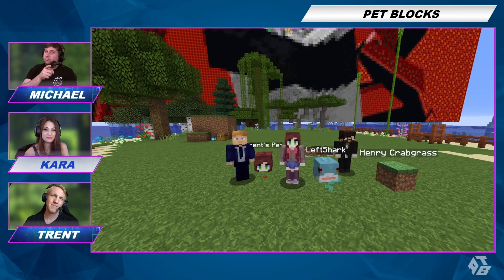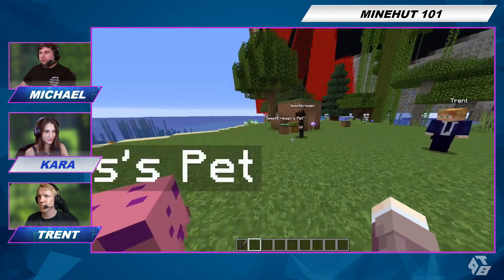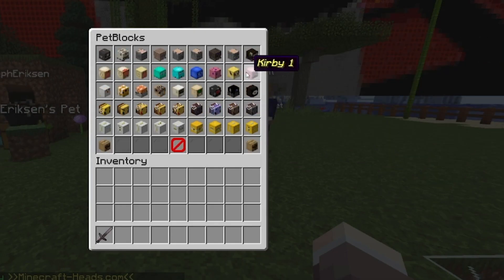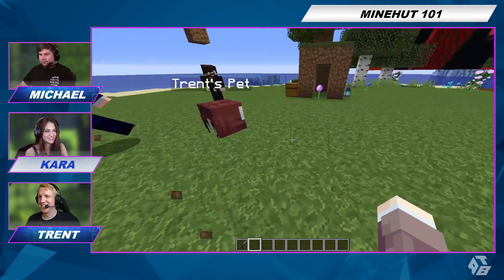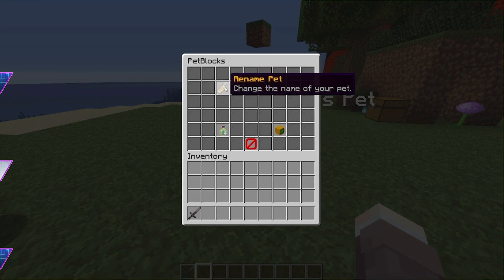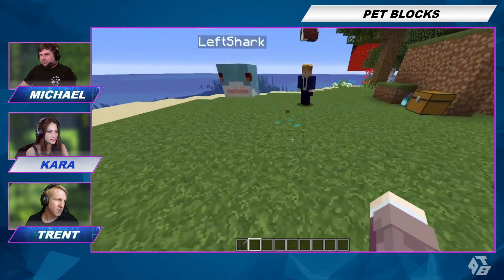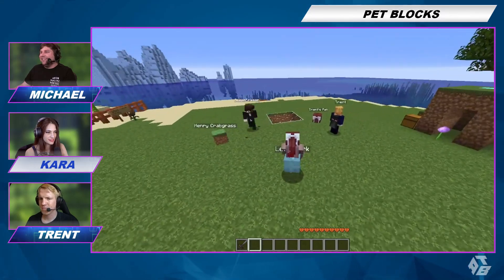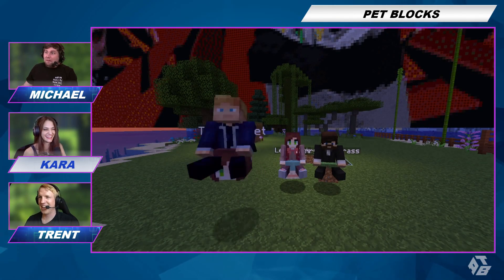How to use PetBlocks | Minehut 101 | Minecraft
Adopt the block! The PetBlocks! Learn all about the PetBlocks plugin in this Minehut Minecraft tutorial.